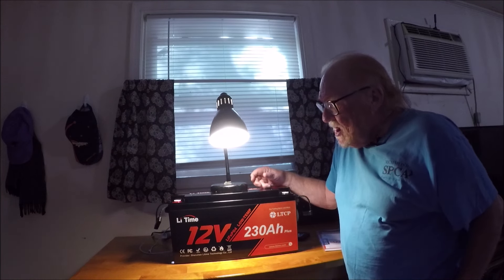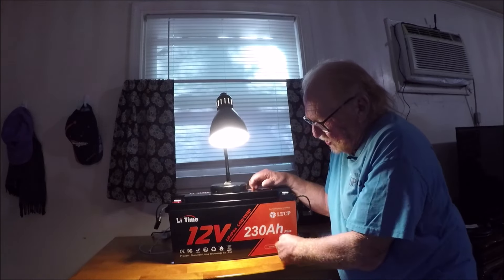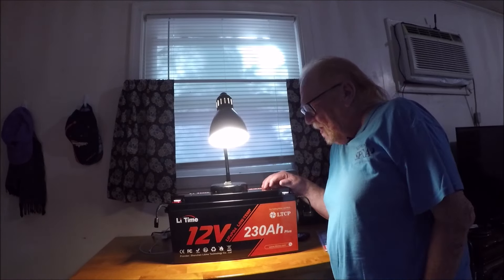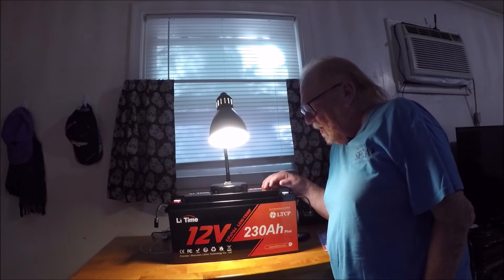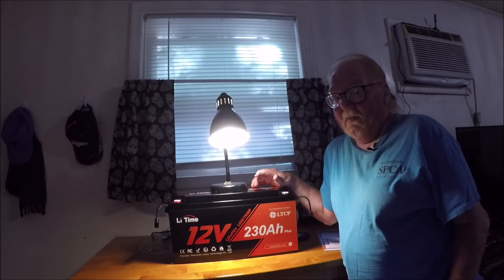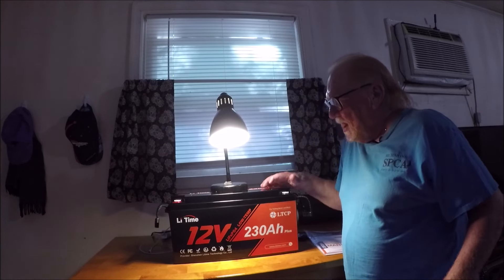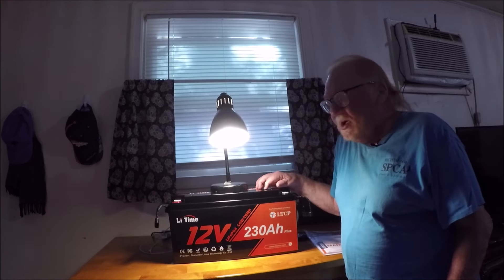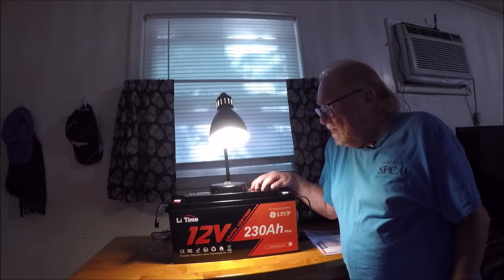Putting a Li Time 12V 230 ah Lithium Battery in My Subaru.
This is the battery I plan on going with. It's a 230 amh hour so I think will due great for what I want to use it for! I'm sharing with You'll have I'm building my system. Yes I together alot of free stuff sent to Me. but I only use what I feel will work the best. I give honest reviews and I'm not PAYED for doing these. I'll put the Link below for the battery: